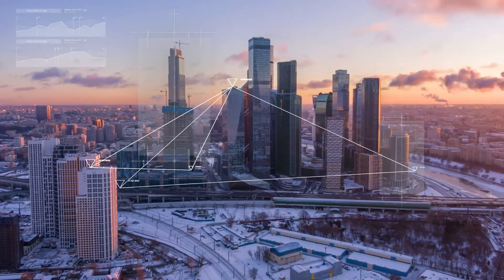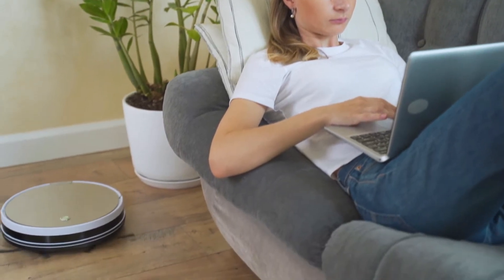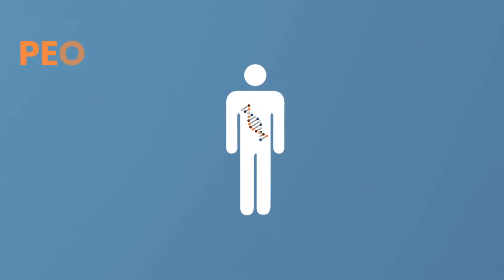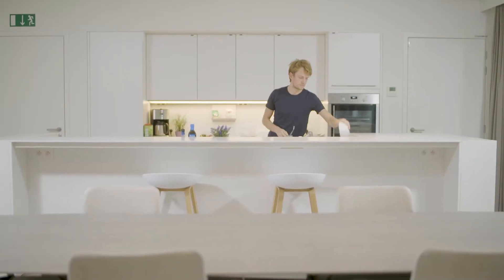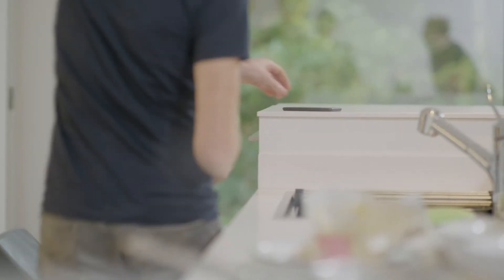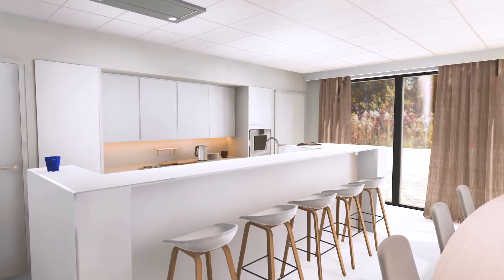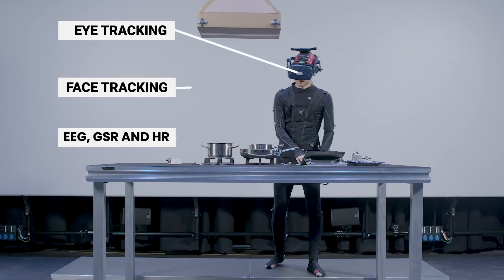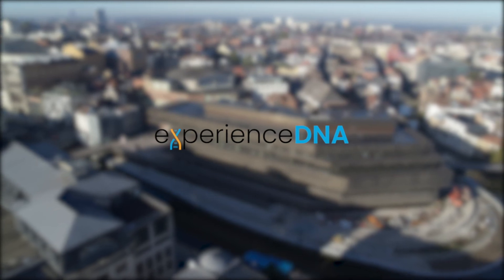ExperienceDNA - What is it?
In an ever-digitizing society, we face a new wave of smart products. Interfaces are shifting, leading to a complex interplay of interactions people are not always aware of.
To simulate these scenarios and automatically unravel the DNA of these new experiences, we developed a new tool EXPERIENCE DNA
First, we simulate the right context, we draw from a vast online library of VR spaces or use our state-of-the-art 3D scanning tools to digitize your own physical spaces.
2) In which you can interact with envisioned products, via trackable mockups.
3) where you can communicate with other people, represented by virtual agents
4) While we capture what you say, what you do, what you see and even what you feel. We use a synergy of technologies including motion capture, eye-tracking, face-tracking and physiological sensors neatly synchronized in one tool.

ExperienceDNA  can be applied in numerous domains, such as : surveillance , smart health applications, smart industry and even new cultural experiences or smart schools
ExperienceDNA provides everything you need to design the perfect user experience for your future innovations.